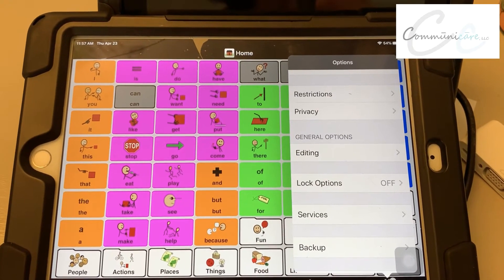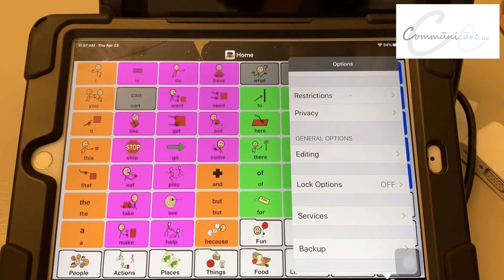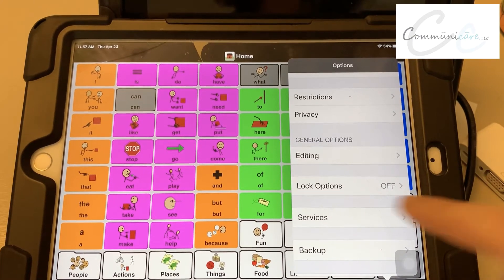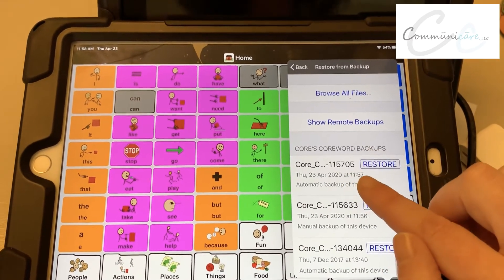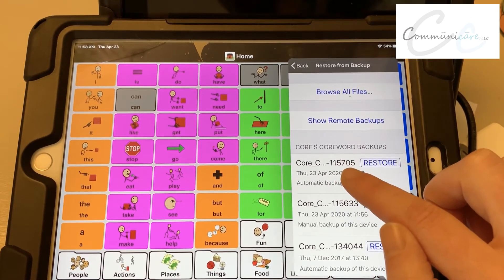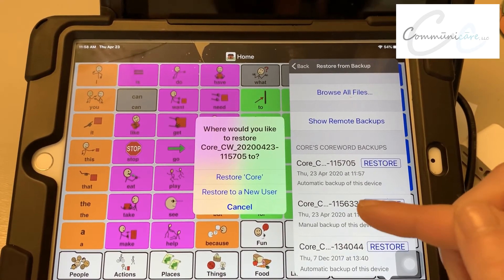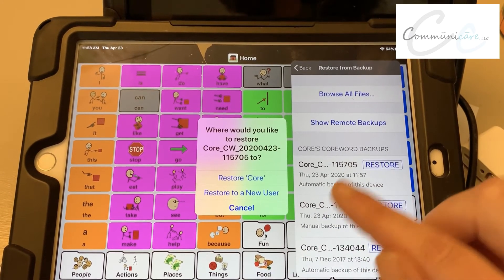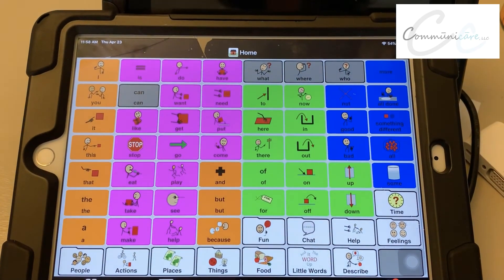Proloquo2Go Import from Google Drive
This video shows you how to import a Proloquo2Go file from Google Drive.